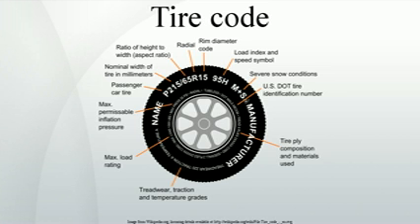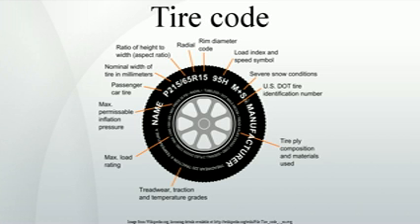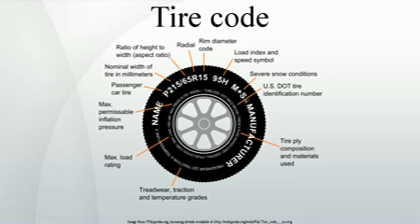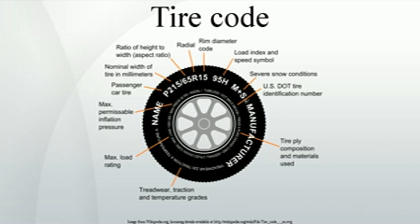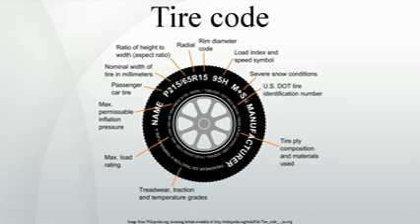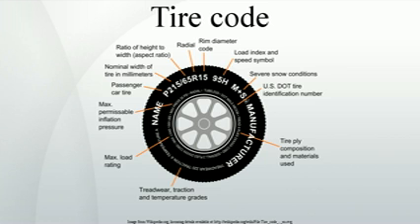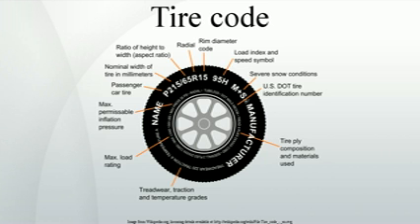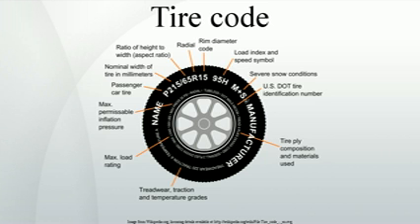Tire code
Automobile tires are described by an alphanumeric tire code  or tyre code , which is generally molded into the sidewall of the tire. This code specifies the dimensions of the tire, and some of its key limitations, such as load-bearing ability, and maximum speed. Sometimes the inner sidewall contains information not included on the outer sidewall, and vice versa.